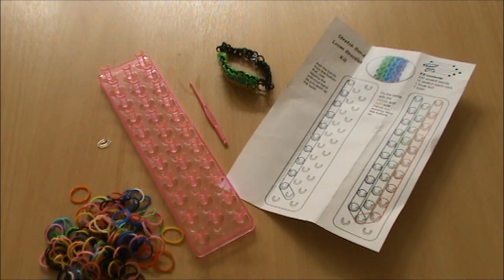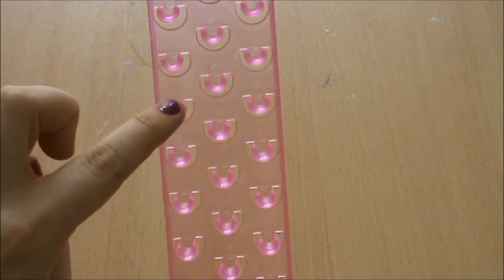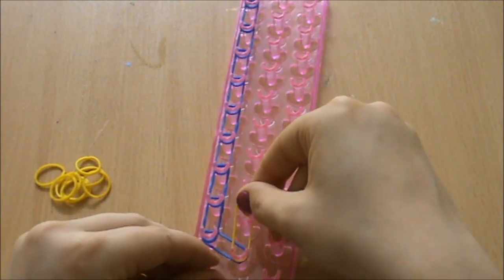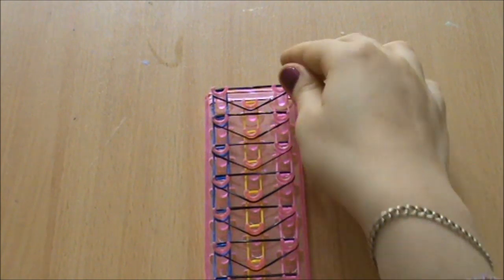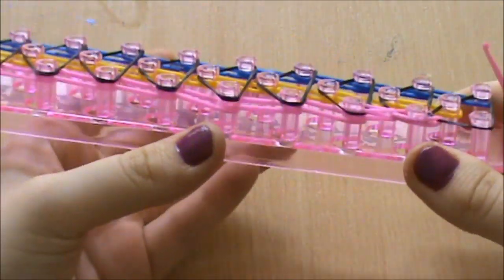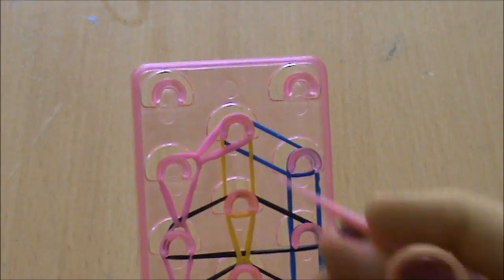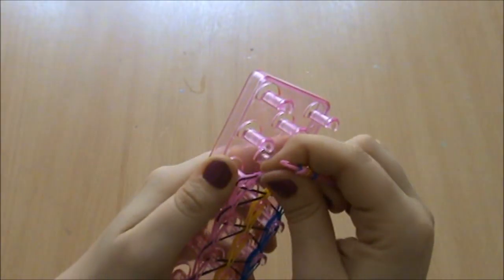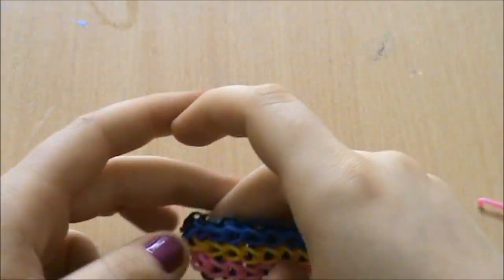How To: Make A Triple Single Stretch Loom Band Bracelet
Learn how to make your very own triple single bracelet with The Bead Shop Ltd Nottingham, using the Stretch Loom Band Kit.